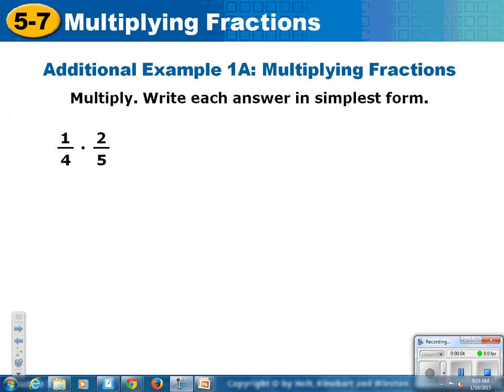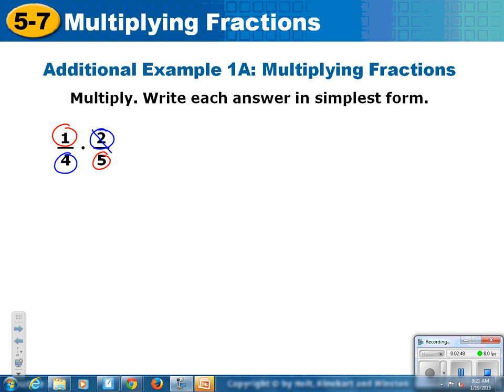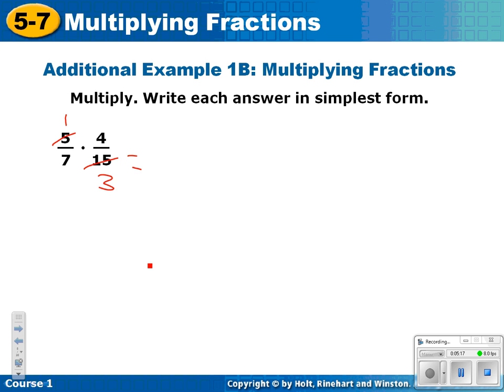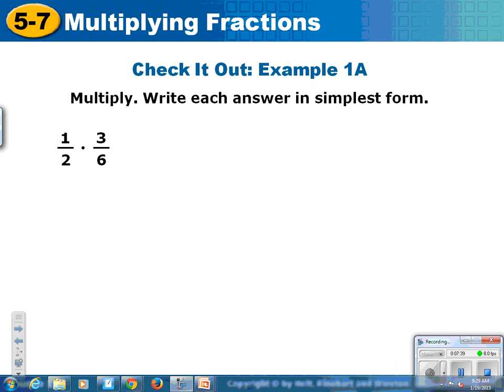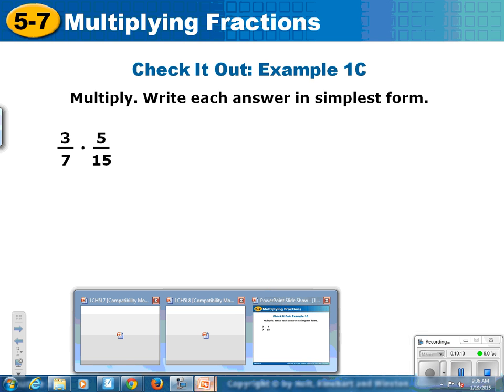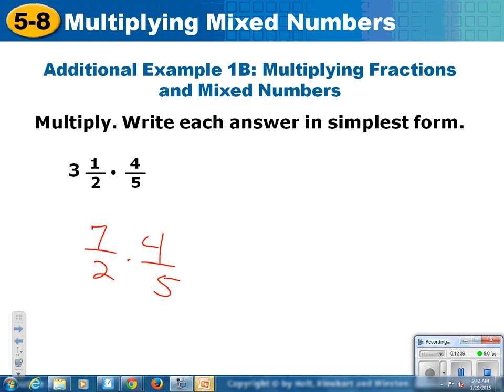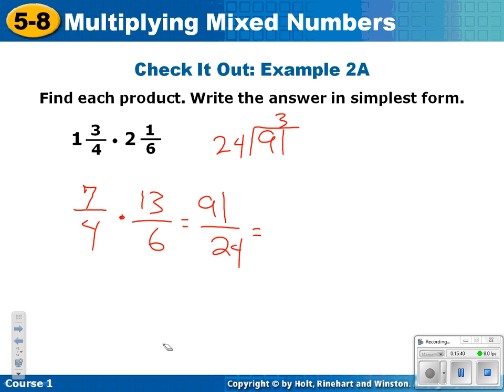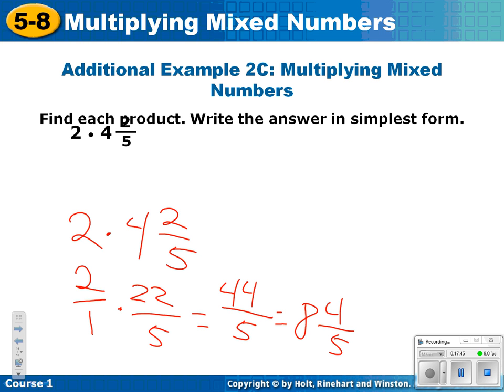Lesson 5 8